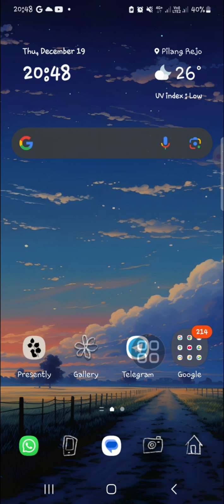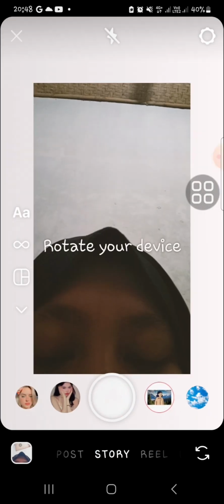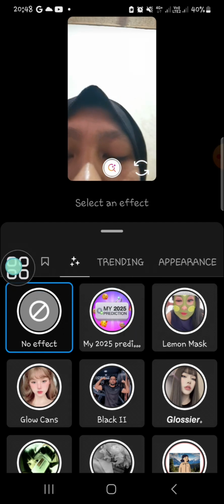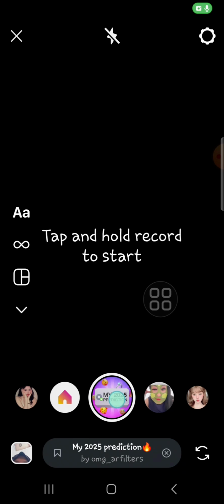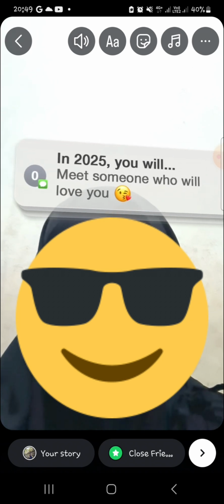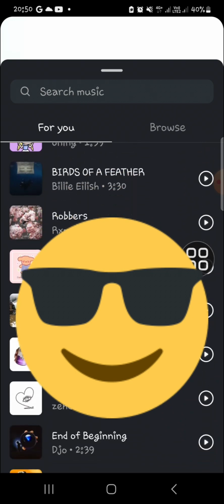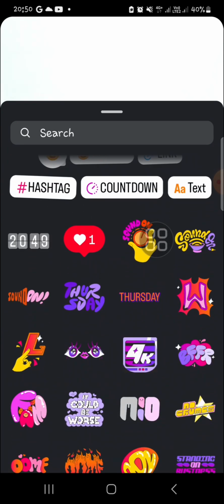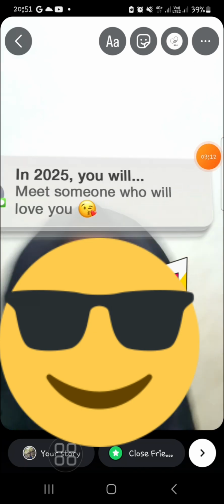Get Your 2025 Prediction! How to Join 2025 Prediction on Instagram Story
🎉 Curious about what 2025 has in store for you? 🌟 In this video, I’ll guide you through the steps to join the viral 2025 Prediction trend on Instagram Story. Learn how to find and use the 2025 Prediction sticker or filter, share your results with friends, and make your story stand out with creative tips. Don’t miss out on this fun and exciting trend—discover your 2025 forecast and join the fun now! 🚀